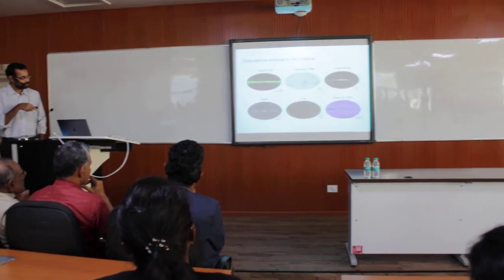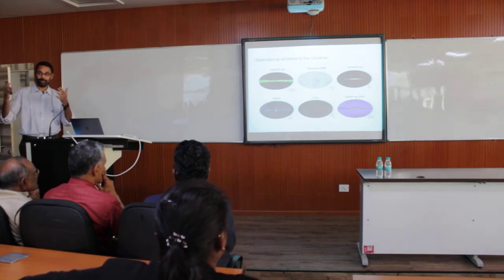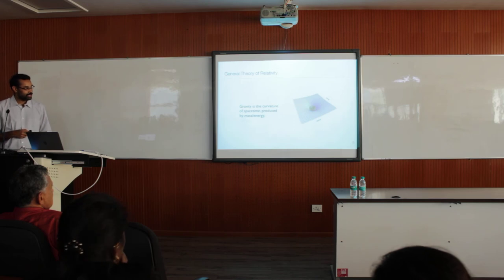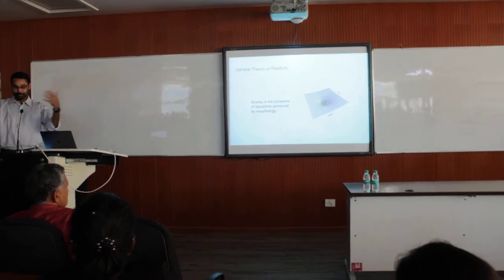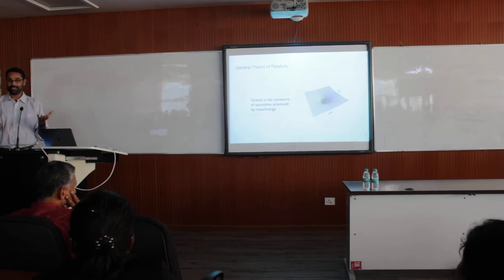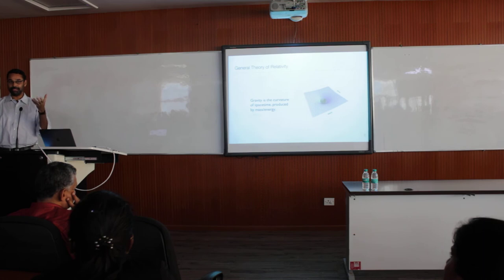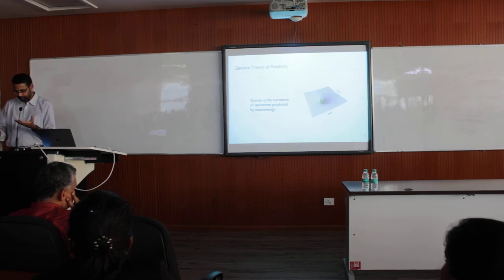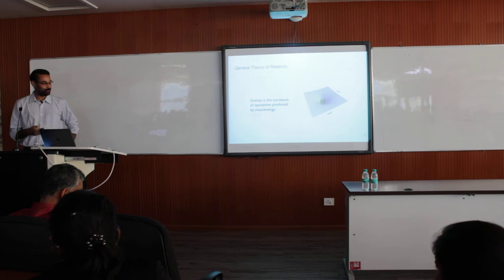Invited talk 140919 - Part2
Our chief guest Prof. Ajith Parameswaran's talk on Gravitational waves